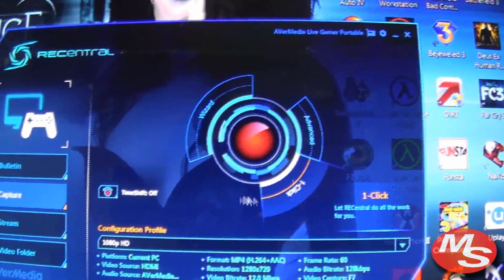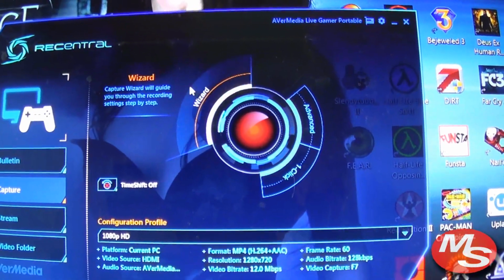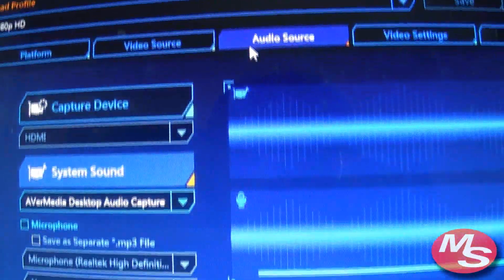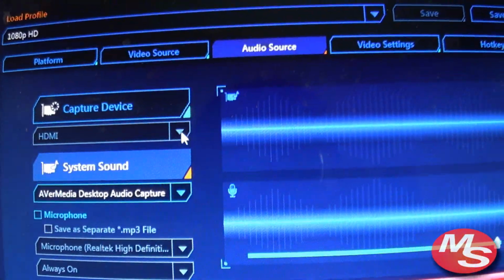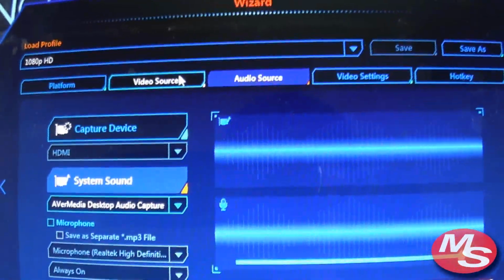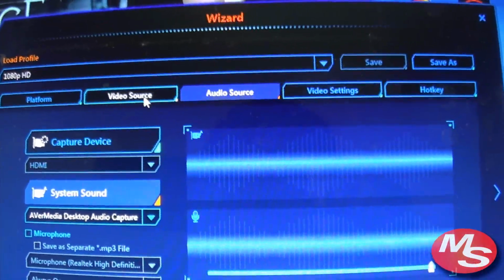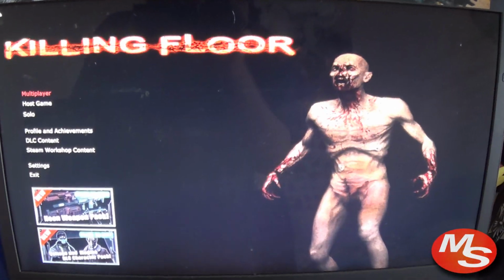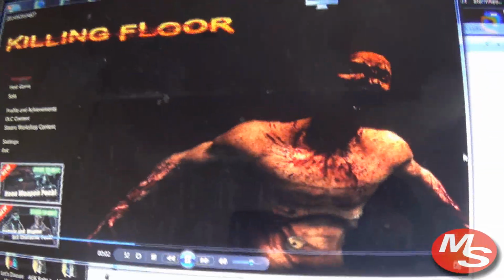How I record PC gaming footage now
I'm letting you guys know that I officially got the AVerMedia Live Gamer Portable C875 to capture better quality PC Gaming and Console footage, so I'm retiring FRAPS and Mirillis Action and keep them as spare programs.

Link to the AVerMedia Live Gamer Portable:

THIS VIDEO IS 100% NON-PROFIT!!